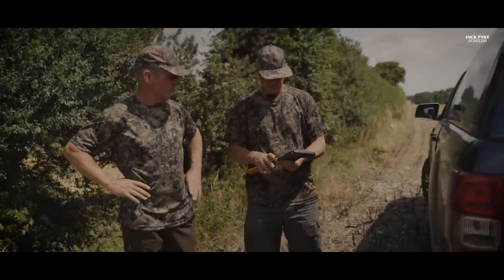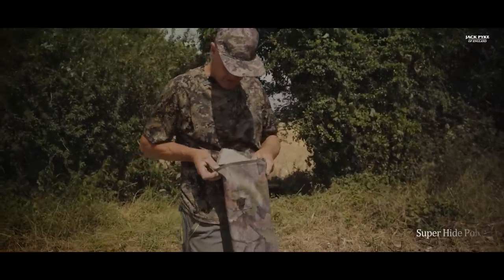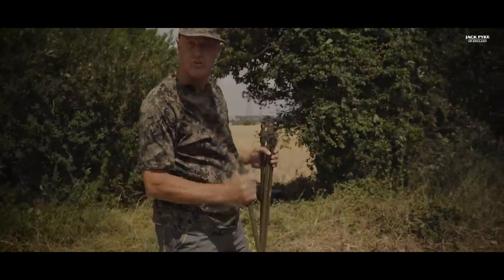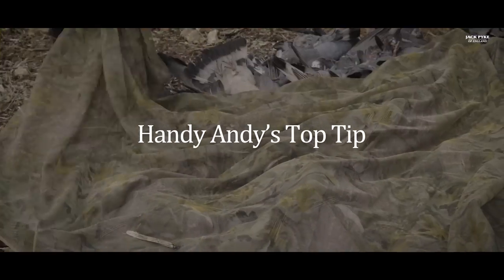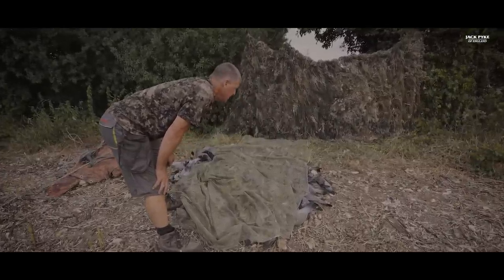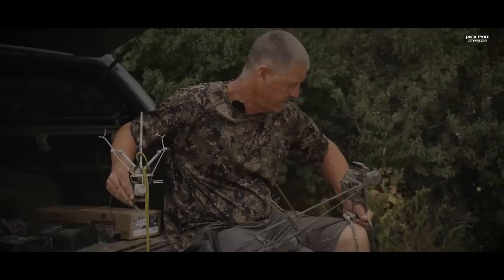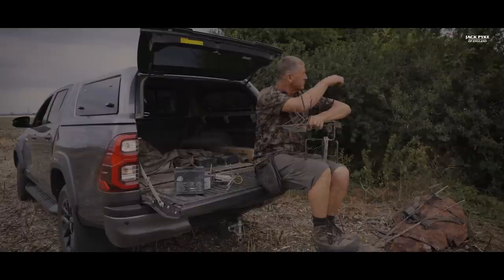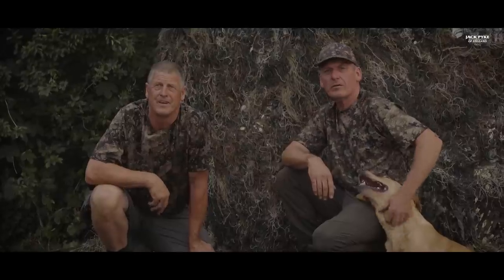Pigeon Shooting at Harvest with Fieldsports Star Andy Crow and Gary (+1)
We met with Andy and Gary a couple of weeks ago to film a slightly different approach to pigeon shooting. Protecting a couple of fields, Andy and Gary set up a hide allowing them to shoot to the front and back field. How did they do?

00:00 - Intro
00:38 - Hide setup
02:07 - Super Hide Poles
02:52 - Pigeon shooting
03:54 - Handy Andy's top tip
04:27 - Pigeon shooting
05:45 - Pigeon decoys
06:26 - Final thoughts